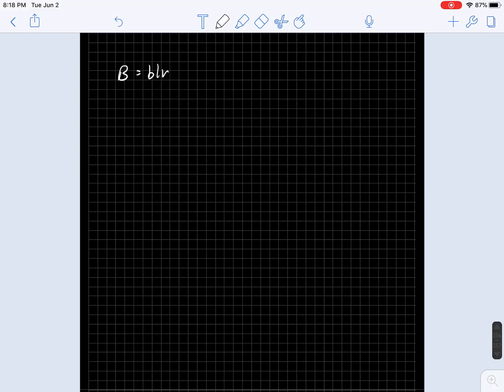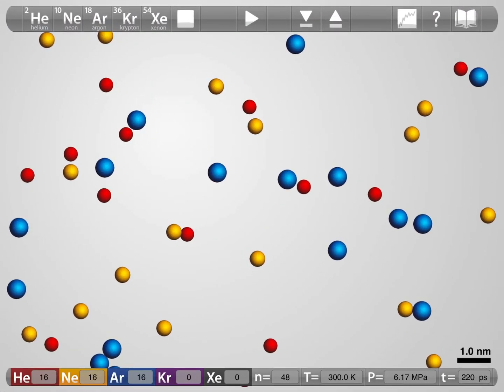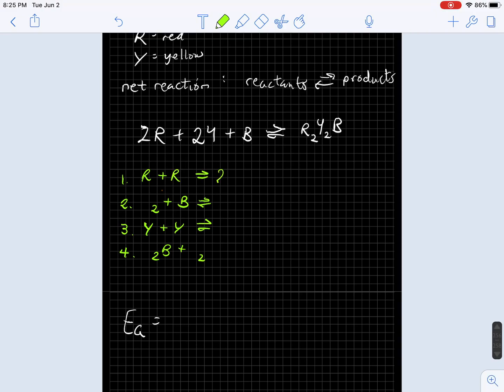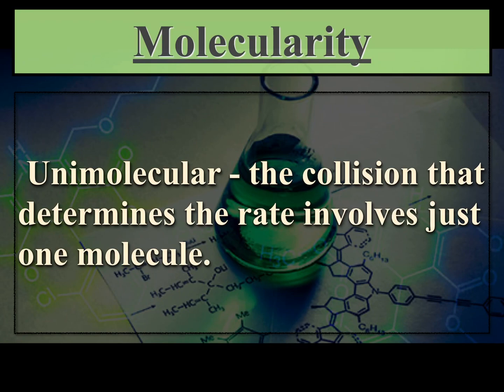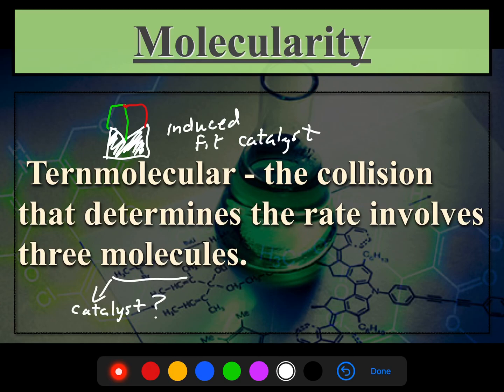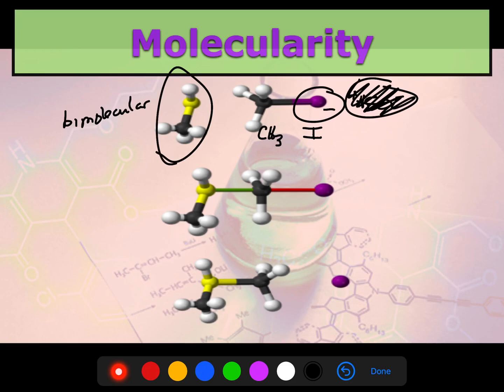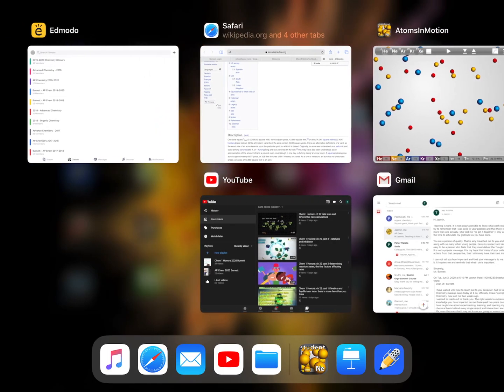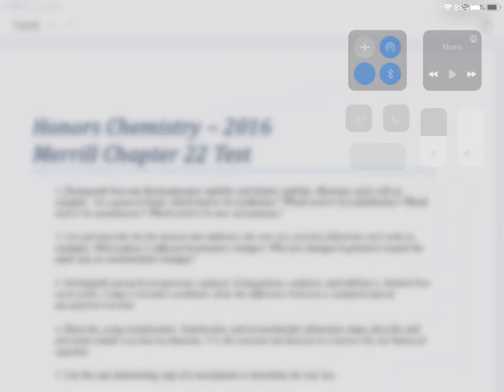Chem 1 Honors, ch 22 part 5, chemical kinetics, reaction mechanisms and molecularity